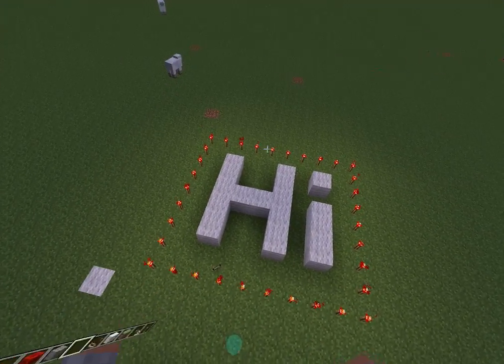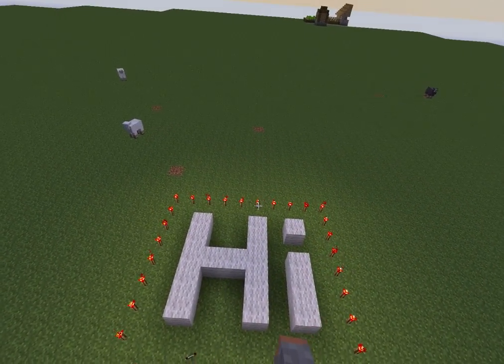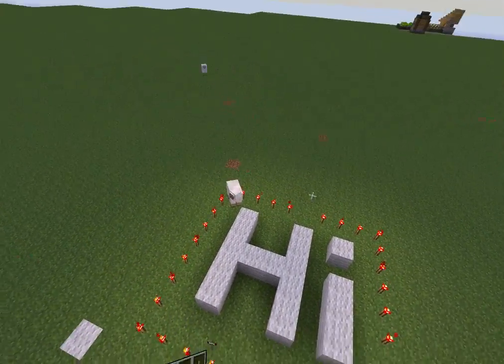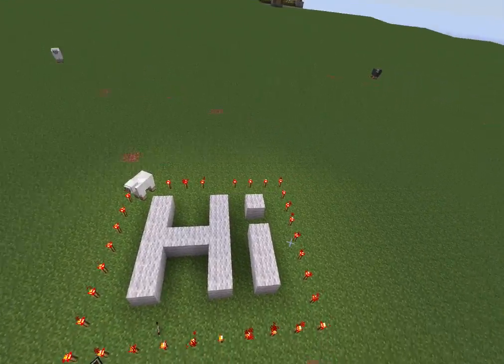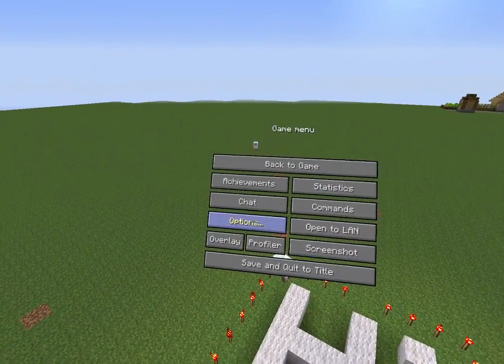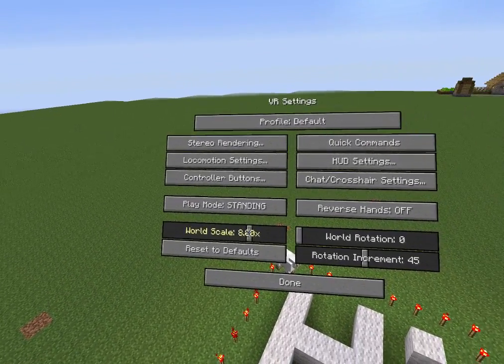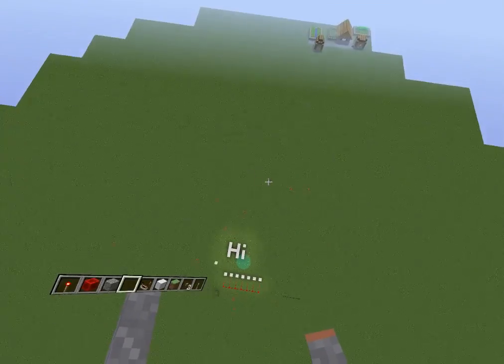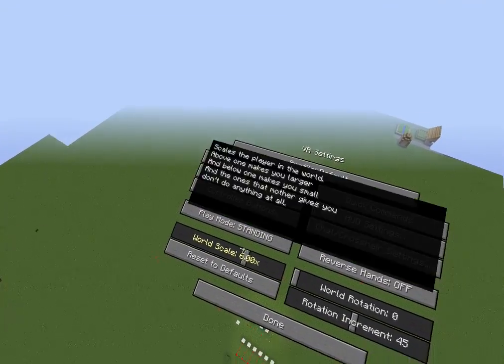Redstone Tutorials in VR???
dun dun dunnnnnn